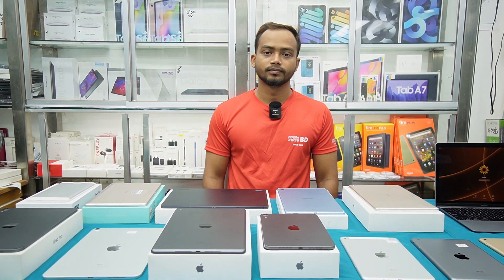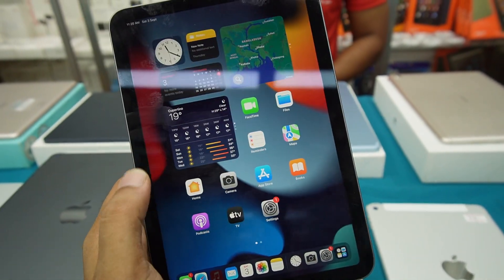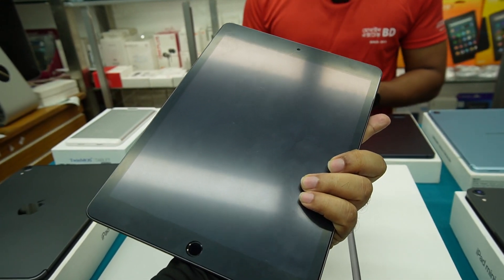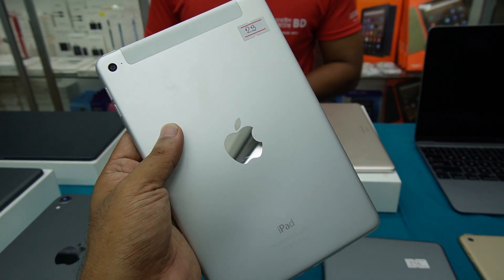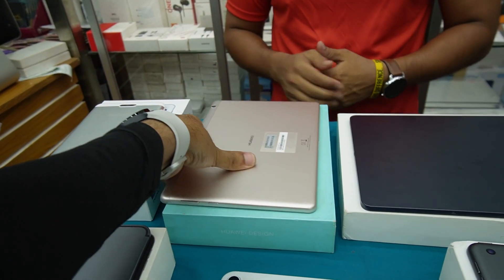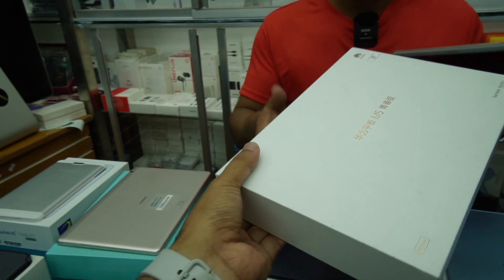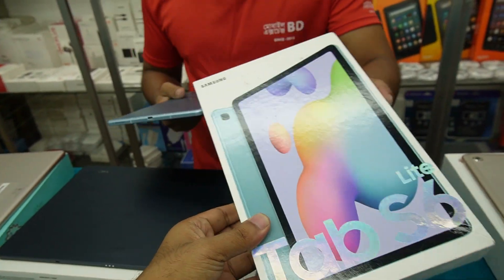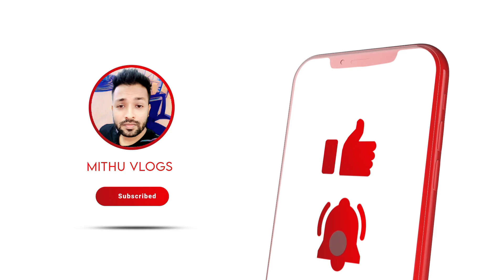Apple 🔥Used ipad কিনুন অবিশ্বাস্য দামে | used iPad price in BD | apple ipad price in bangladesh 2022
Mobile Xchange bd
Shop #19, Block#A​, Level #5, Bashundhara City Shopping Complex,
Dhaka-1215
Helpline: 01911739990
আপনার পণ্য বা প্রতিষ্ঠানের বিজ্ঞাপনের জন্য ই-মেইল করুন -